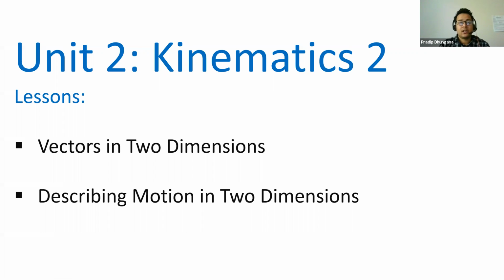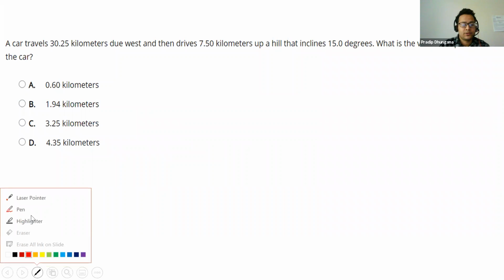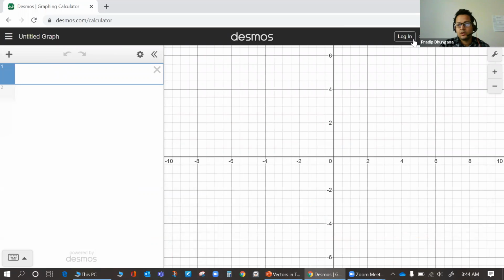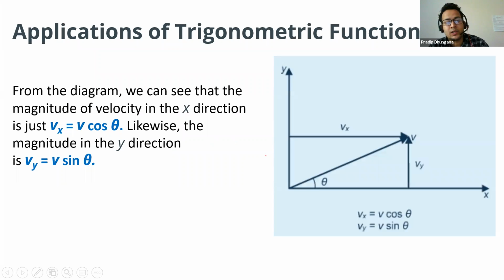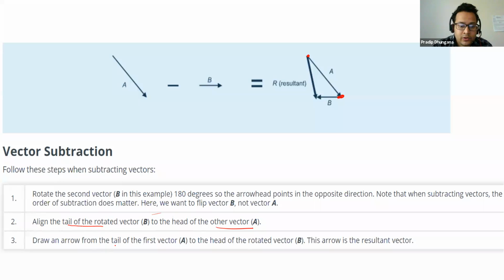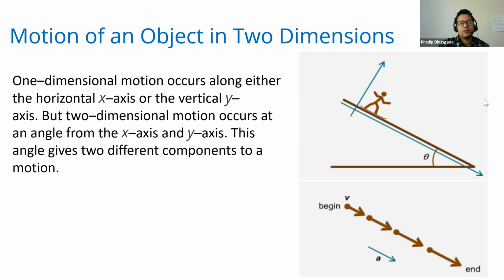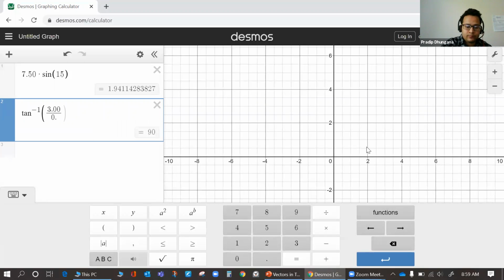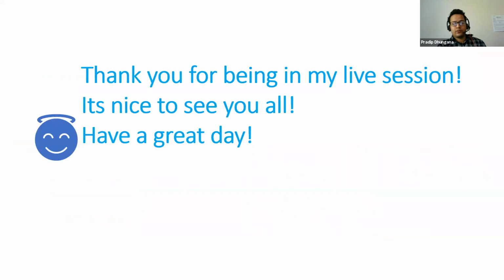Vectors in two dimensions and describing motion in two dimensions